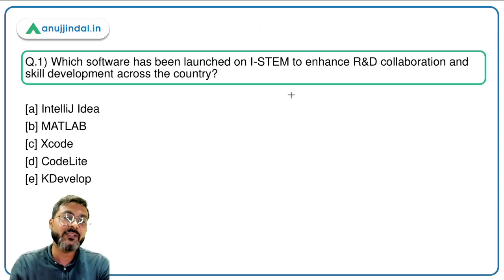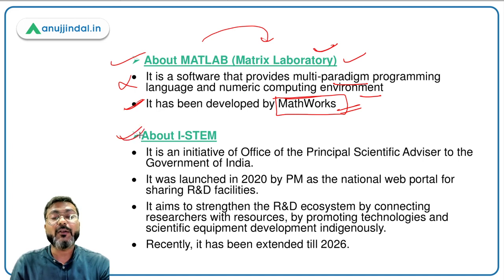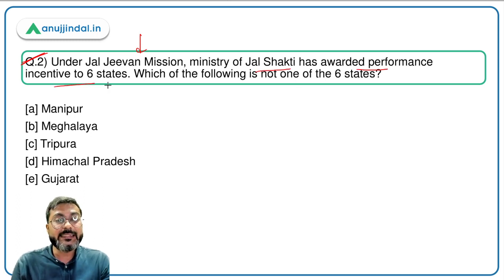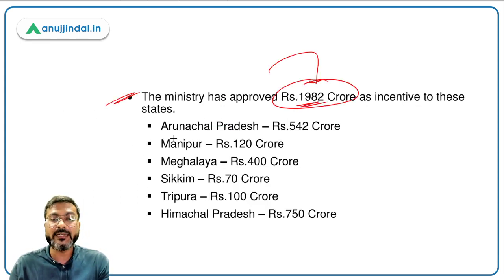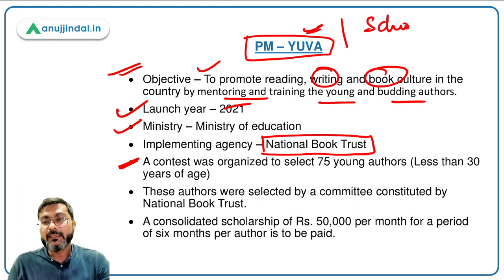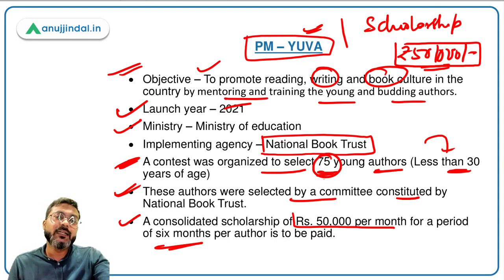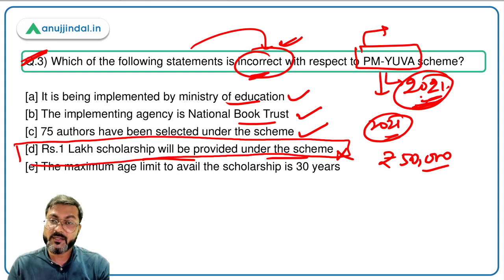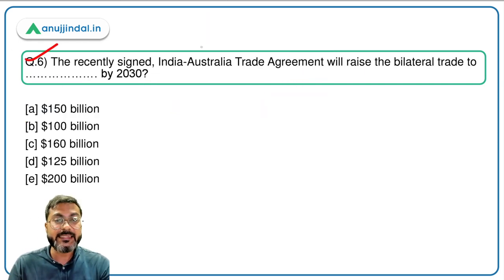PIB Current Affairs 24*7 Current Affairs | RBI Grade B | April, Day 04 - Manish Sir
In this session, we will discuss MATLAB Software of I-STEM, Performance Incentive under JJM, PM-YUVA scheme, One Health Framework by One Health Support Unit, India Education Summit 2022, Mission 100% Electrification - Moving towards net Zero Carbon Emission and other important PIB news.

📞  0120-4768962